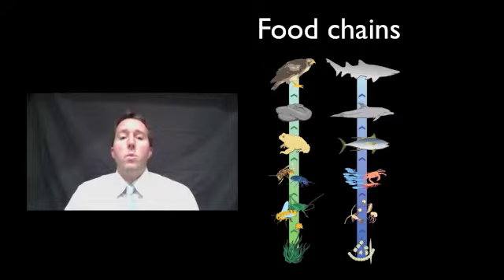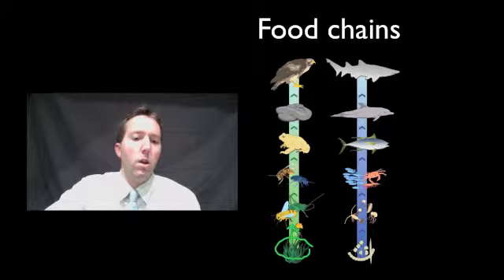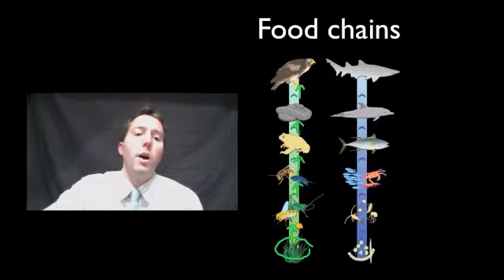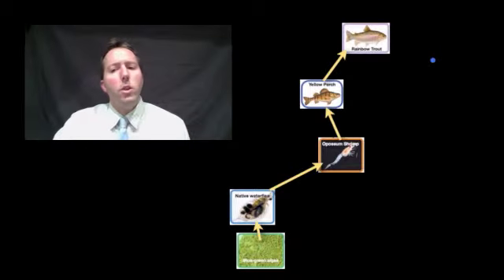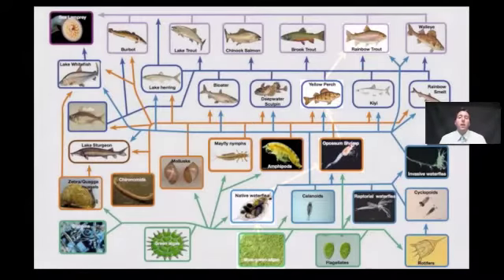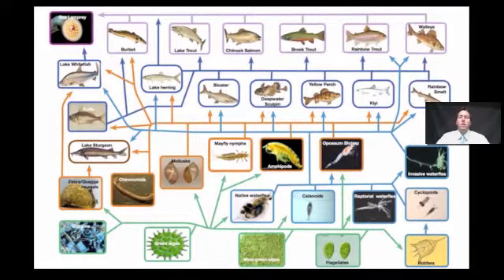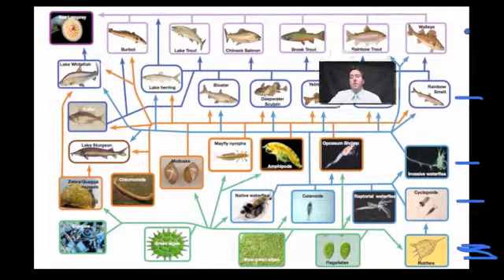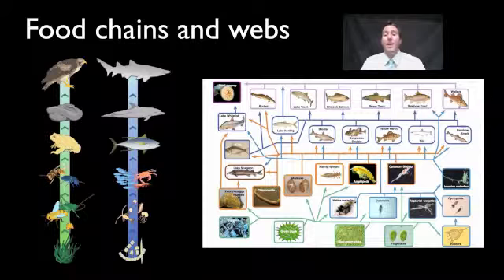Food chains and webs